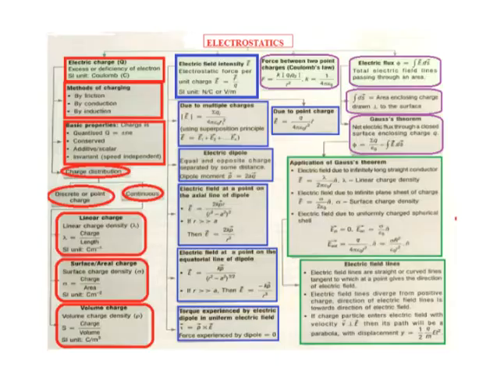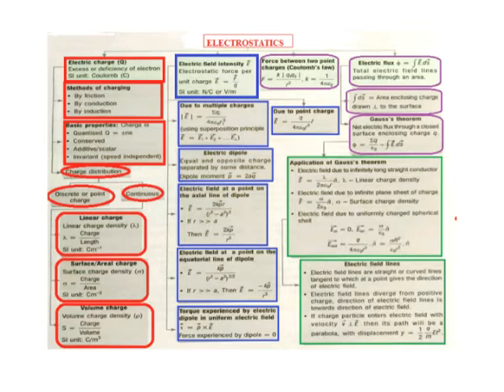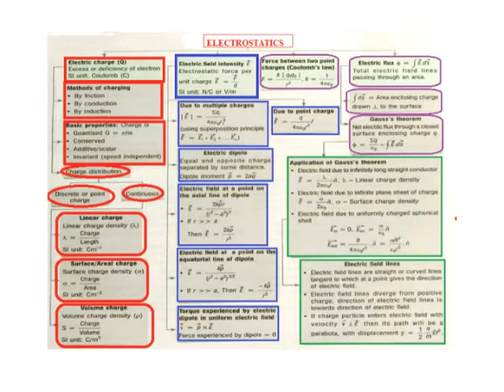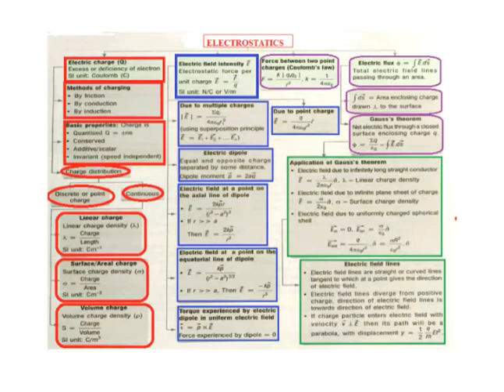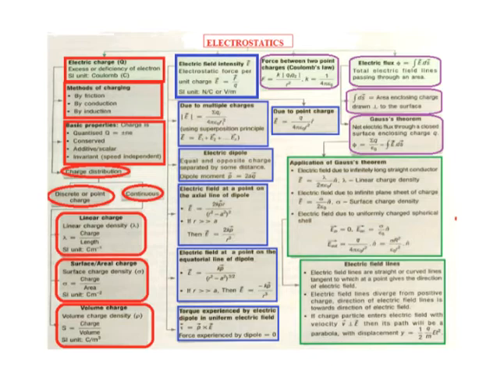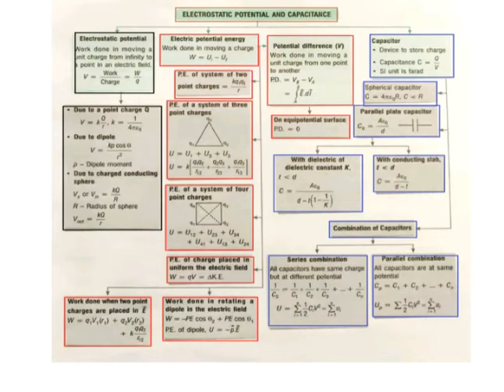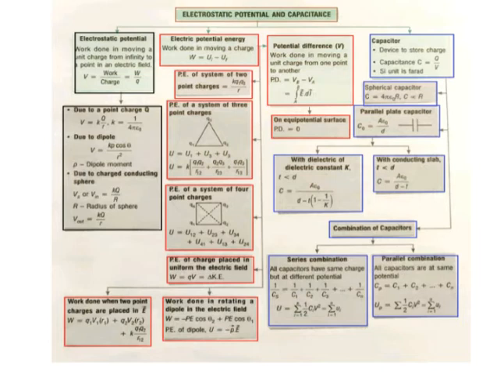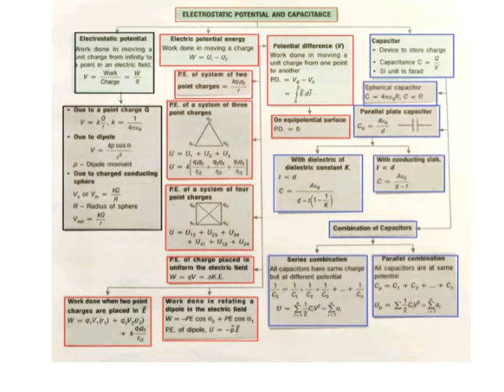12th PHYSICS | VOLUME - I | UNIT 1|ELECTROSTATICS | Mind Map | English Medium| SS Academy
TRB PG  Asst / Polytechnic Exam/ JEE MAINS/NEET | 12th PHYSICS | VOLUME - I  | UNIT 1
|ELECTROSTATICS | Mind Map | English Medium|  SS Academy

ELECTROSTATICS  Mind Map
ELECTROSTATICS summary
ELECTROSTATICS formula and equation
ELECTROSTATICS 1 mark
Electric Charge formula
Methods of Charing formula
Basic Properties of Electric Charge
Charge Distribution
Linear Charge formula
Surface - Areal Charge formula
Volume Charge formula
Electric Field Intensity formula
Due to Multiple Charges formula
Due to point charge formula
Electric dipole formula
Electric field  at a point on the axial line of dipole formula
Torque experienced by electric dipole in uniform eletric field formula
Force between two point charges formula
Electric flux formula
Gauss theorem formula
Applications of Gauss's theorem formula
Electric Field Lines
Electrostatic Potential formula
Due a point charge Q formula
Due to dipole formula
Due to charged conducting sphere formula
Electric potential energy formula
Potential difference formula
Potential energy of system of two point charges formula
Potential energy of system of three point charges formula
Potential energy of system of four point charges formula
Potential energy of charge placed in uniform the electric field formula
workdone when two point charges are placed in E vector formula
workdone in rotating a dipole in the electric field formula
Capacitor formula
Parallel plate capacitor forumula
Parallel plate with dielectric of dielectric constant K formula
Parallel plate with conducting slab formula
Series Combination formula
Parallel combination formula